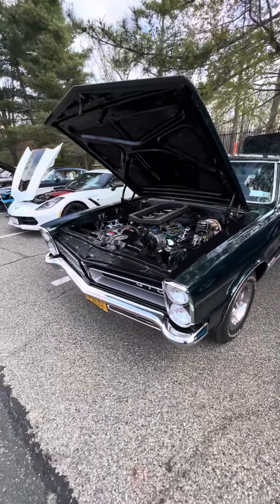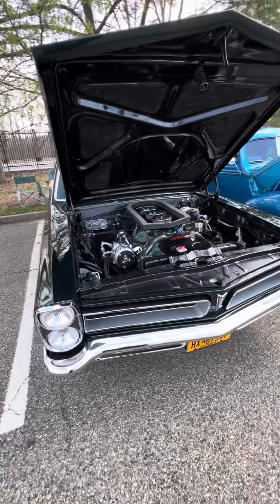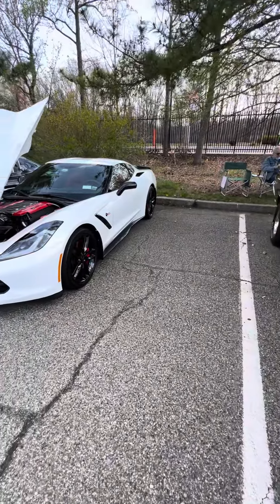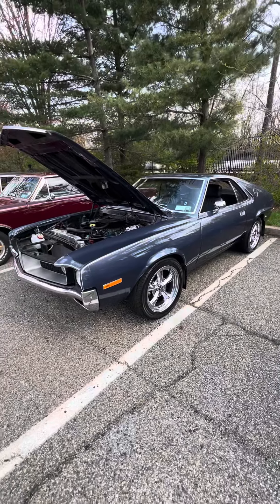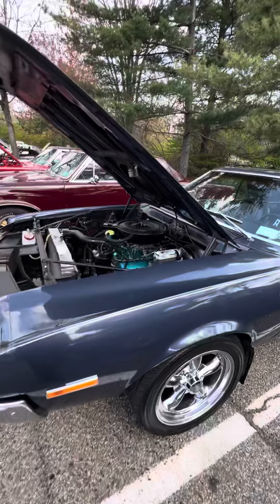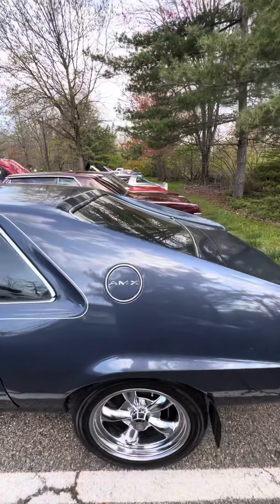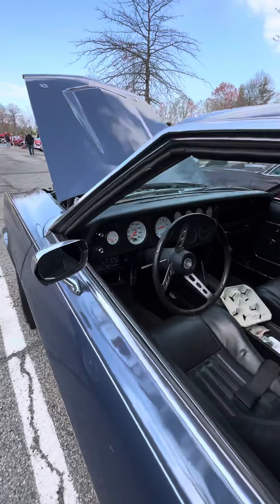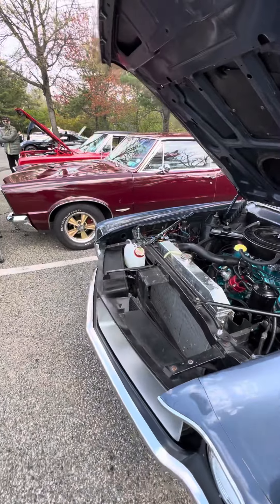Gto firebird’s corvette and an AMX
Some classic cars at car show in nyc